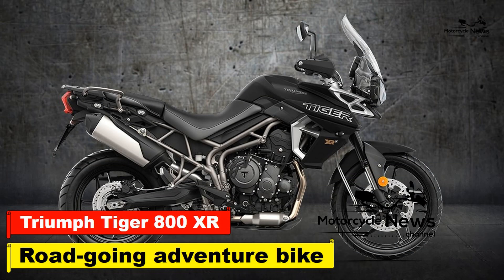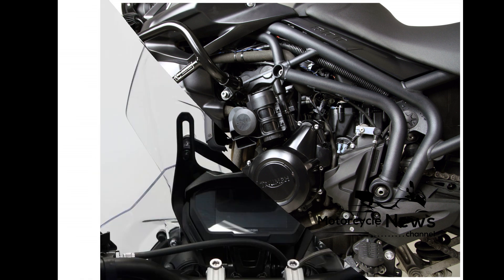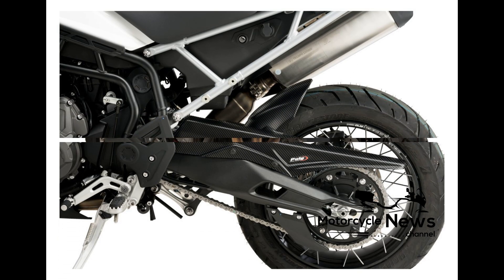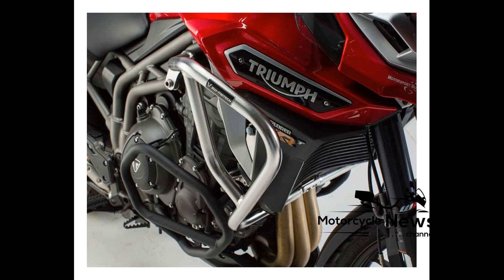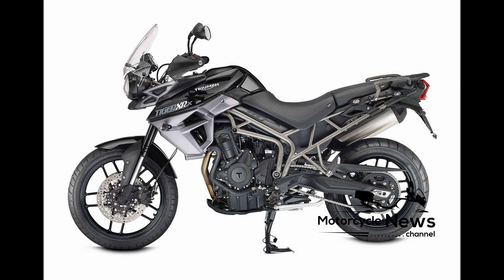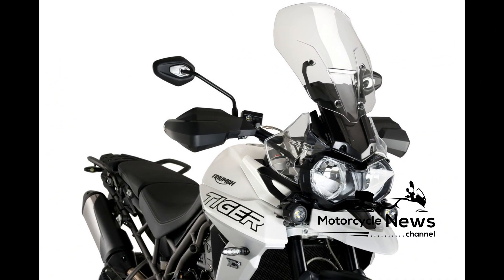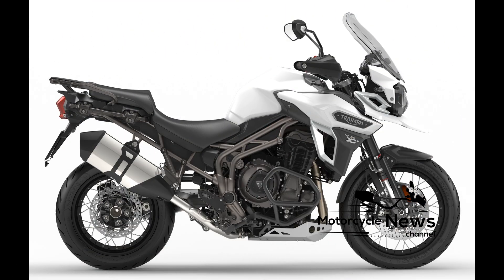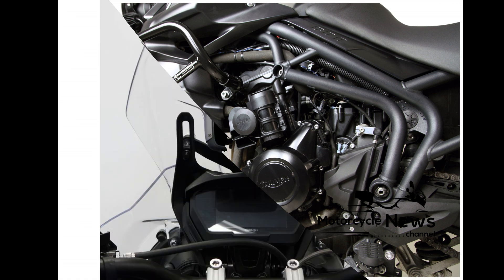Triumph Tiger 800 XR Review Road going adventure bike (2018 2021)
With the Triumph Tiger 800 XR the Hinckley company haven’t broken the mould; this isn’t a huge step forward for the already excellent Tiger 800.

It’s smooth and more accessible, mainly due to new technology and riding aids. It’s comfier than before thanks to a new seat, a larger manually adjustable screen, heated grips and bars, even cruise control. The new TFT dash, back-lit switch gear and new graphics give it high level of spec for a middle-weight adventure bike.

The Tiger is so impressive it makes you wonder why you would want anything larger, especially when you consider that it’s taking on pricier big capacity adventure bikes head-on at a tempting launch price of £12,050..